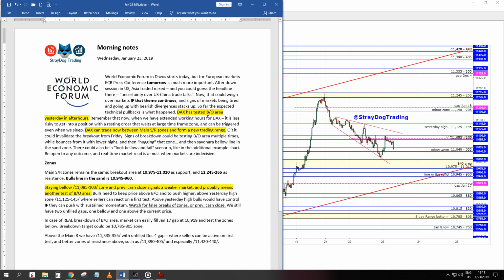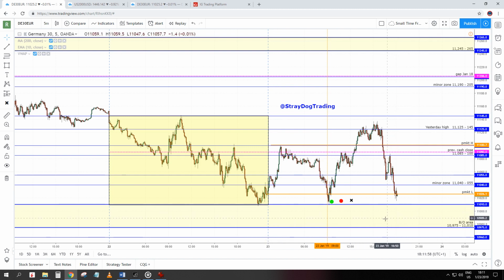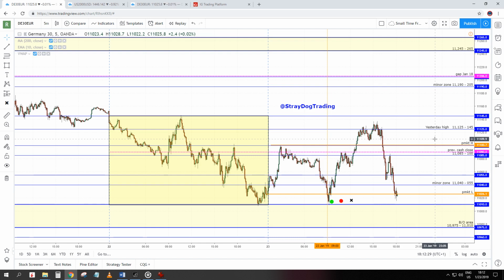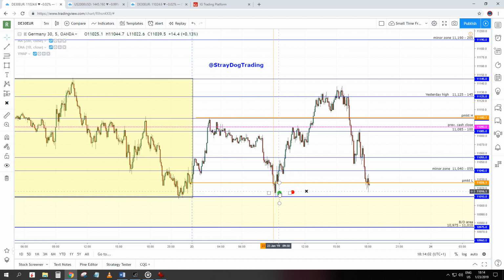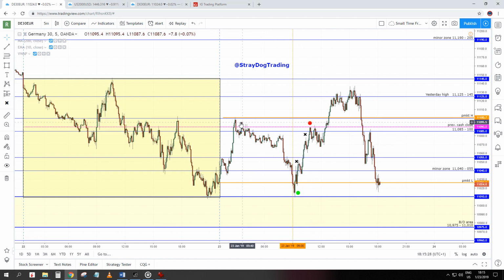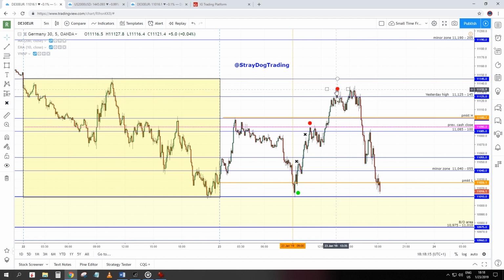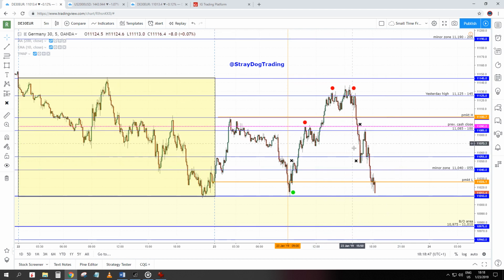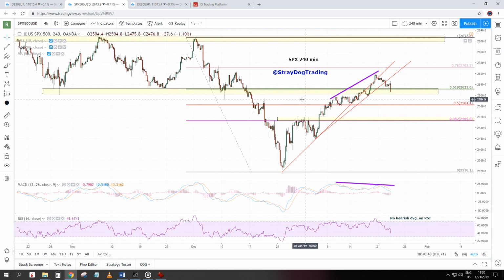$DAX - Good opportunities today - Jan 23, 2019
Good opportunities today, here I explain four of them. Using S/R zones with the context and help from Morning notes.